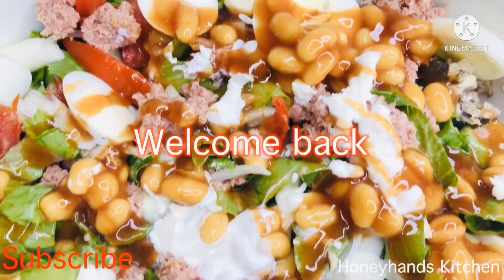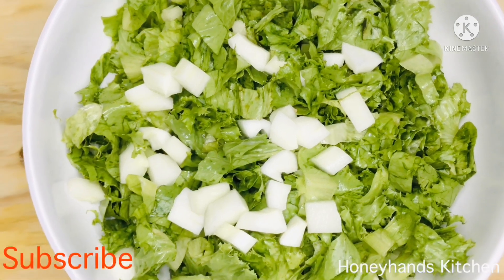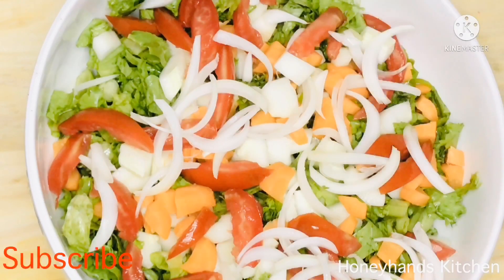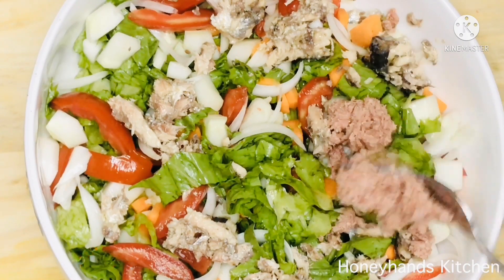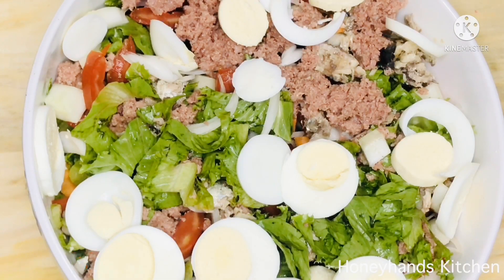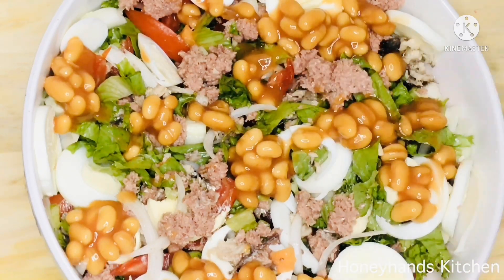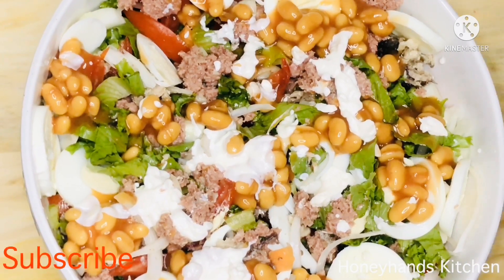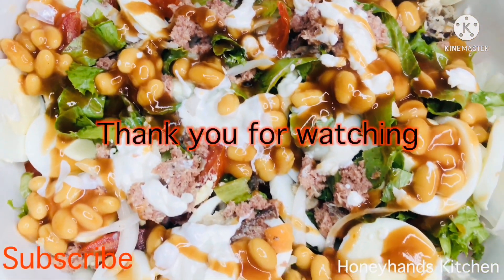How to prepare Ghana Salad ||the authentic Ghana salad recipe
Hello friends, welcome back. This is Ghana salad and it’s very much enjoyed by Ghanaians. Kindly find below the ingredients I used for this recipe..

Lettuce
Cucumber
Carrots
Tomatoes
Onions
Eggs
Sardine
Corned beef
Salad dressing/ mayonnaise
Tomato ketchup

These are links to my other recipes on this channel so kindly check them out

Grilled chicken recipe 👆🏽

Kontomire stew recipe 👇🏾

Ghana fried rice recipe 👇🏾

Spaghetti recipe 👇🏾

Ghana Chicken light soup recipe 👇🏾

Ghana bushmeat soup recipe 👇🏾

Ghana palm nut soup recipe (abenkwan)👇🏾